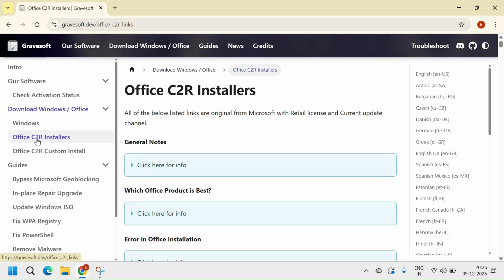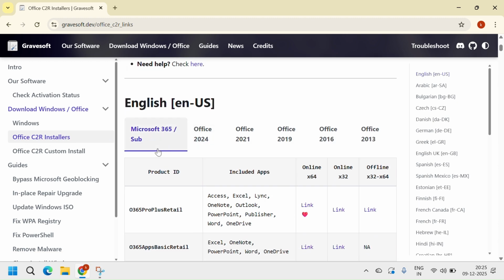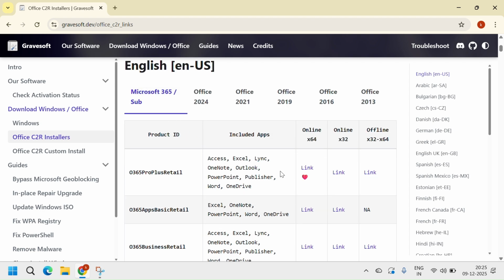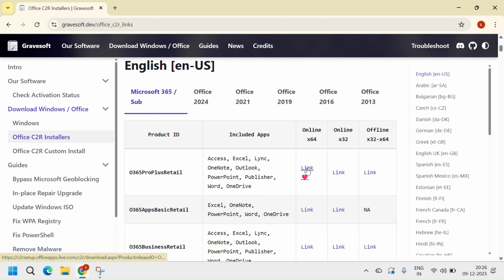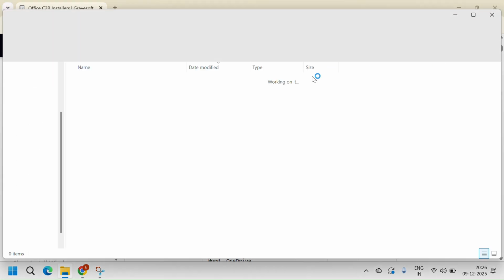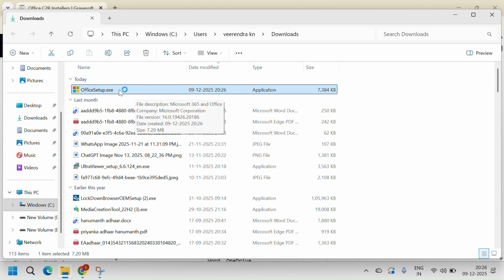how to install excel on laptop or pc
how to install excel in laptop or pc,
how to install excel on pc,
how to install excel on laptop,
how to install excel in desktop,
how to install excel on laptop for free,
how to install excel in pc,
ms excel install for pc,
excel install in pc,
excel install on laptop,
excel install for pc,
how to install microsoft excel on laptop,
how to install excel app in laptop,
how to install excel in my laptop,
microsoft excel download in pc,
microsoft excel install in pc,
microsoft excel download in laptop,
how to install excel in laptop,
ms excel install in pc,
ms excel install in laptop,
microsoft excel download on pc,
how to install microsoft excel in pc,
how to install excel on my laptop,
how to install excel on windows 10,
how to install excel in laptop without product key,
how to install excel in laptop windows 10,
how to download excel in laptop windows 11,
how to download excel in laptop free windows 11,
how to download excel in laptop free windows 10 tamil,
how to download excel in laptop free windows 7,
how to install microsoft excel on pc,
how to install excel in your laptop,
how to install free excel in pc,
how to install ms excel on pc,
how to excel install in laptop